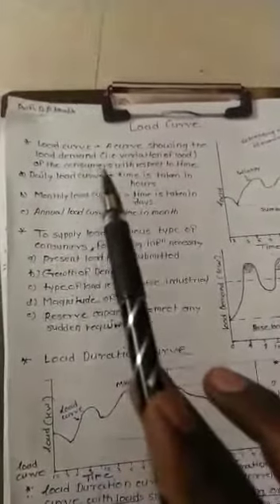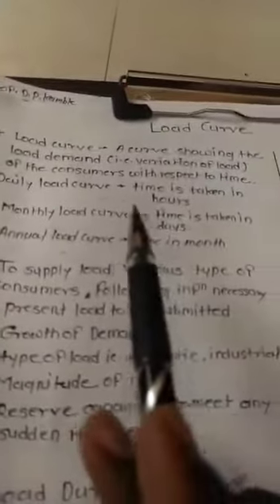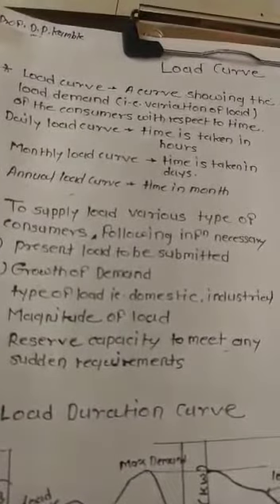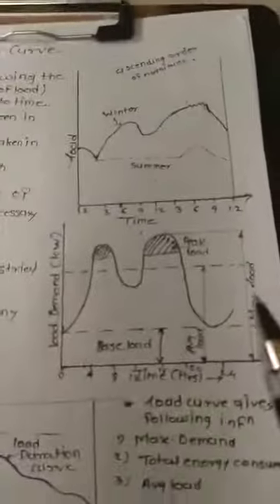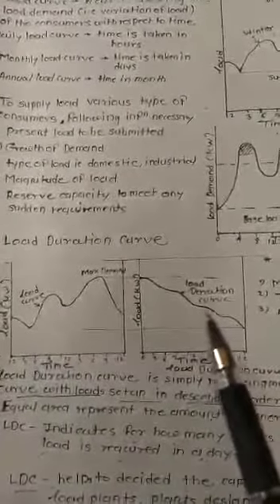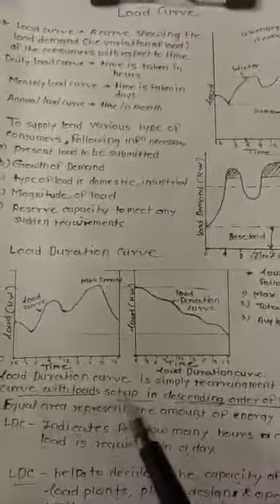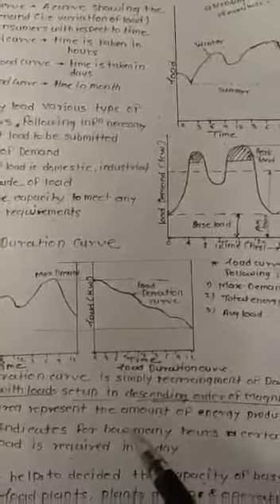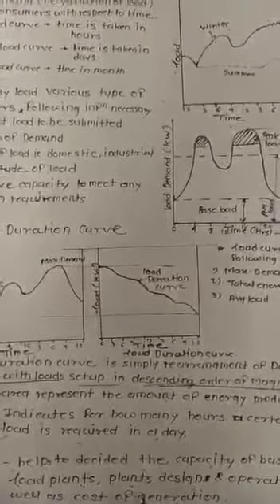Load curve and load duration curve